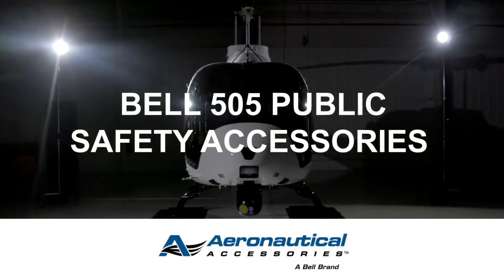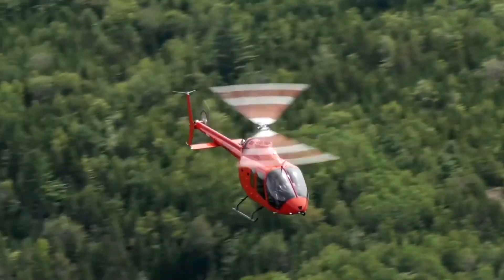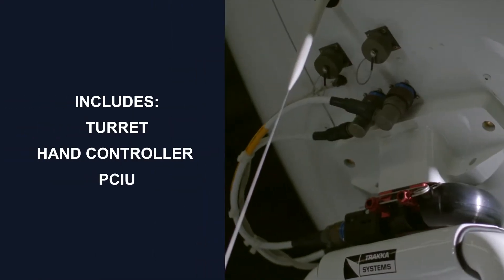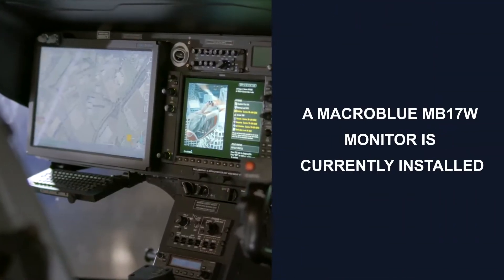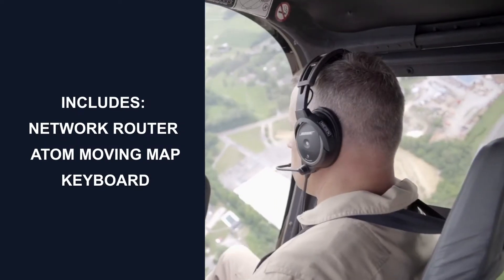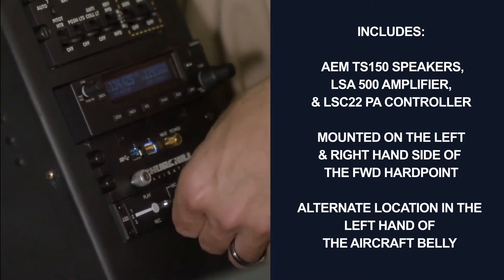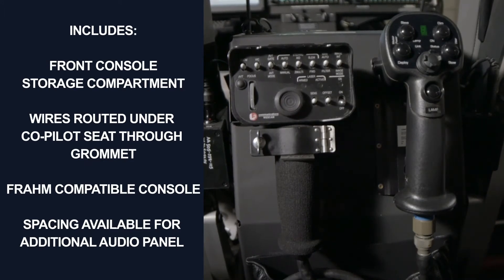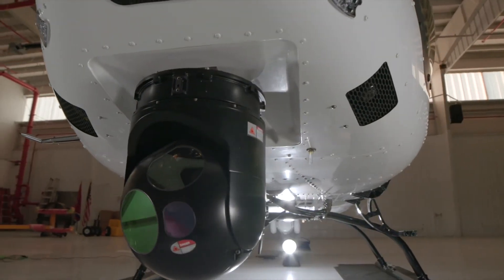Bell 505 Public Safety Accessories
Aeronautical Accessories offers a Bell 505 Public Safety Kit package to cater to your every day mission needs. Outfit your Bell 505 with this kit to enhance your own Airborne Public Safety unit. Whether staying on top of a car chase, orbiting over a crime scene, putting out fires from the sky, or medevac of critical patients, these kits easily integrate into your customization needs.

The Bell 505 Public Safety Kit includes the following:

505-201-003 MX-10 Camera Provisions Kit
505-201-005 MB12W Cockpit Display Kit
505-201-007 Trakka TLX Searchlight Kit
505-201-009 External PA System Kit
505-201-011 PAC 45 Audio System Kit
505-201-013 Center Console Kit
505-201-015 Churchill ARS700 Map System Kit
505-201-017 Mission Equipment Bus Kit
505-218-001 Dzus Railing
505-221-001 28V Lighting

Find more product information at:
where you can submit a RFQ for the entire kit package or individual components.